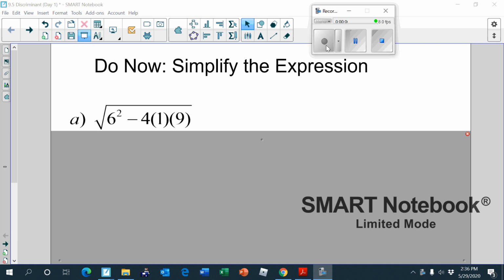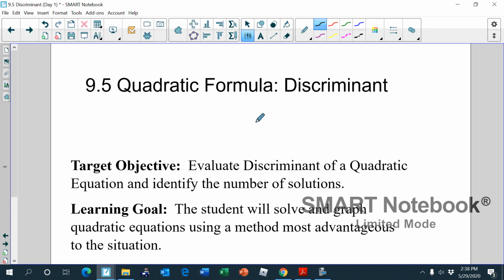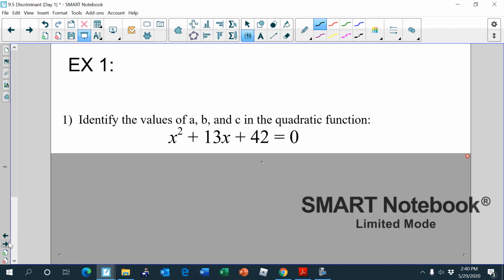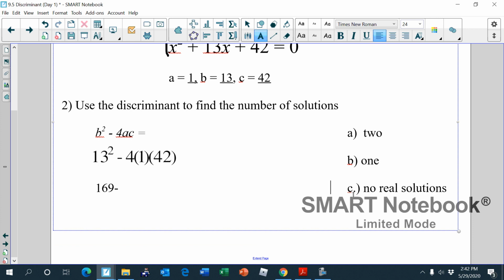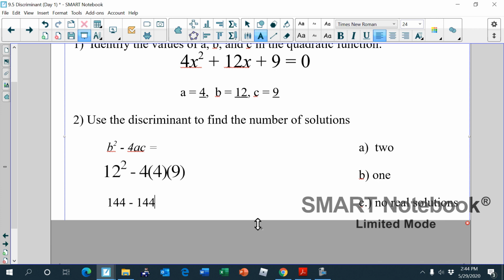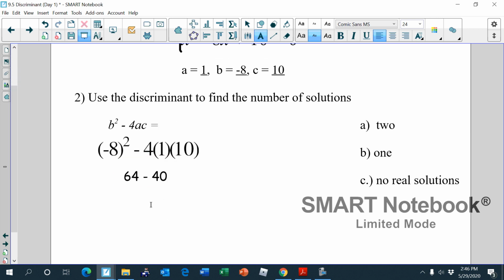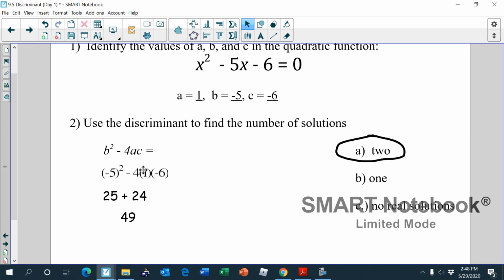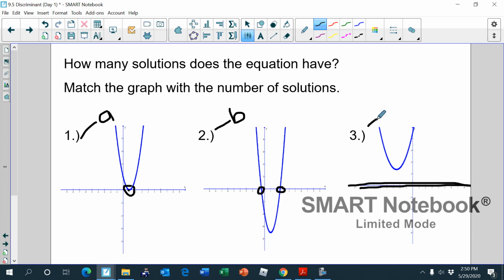9 5 alg 1 discriminant notes remote2020